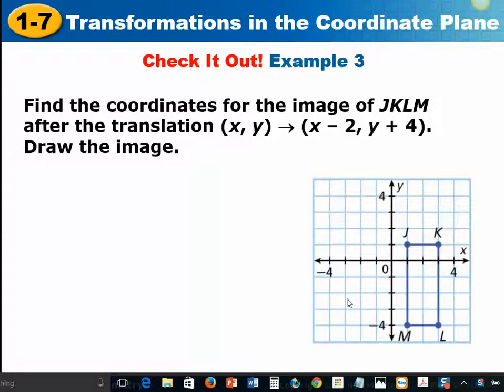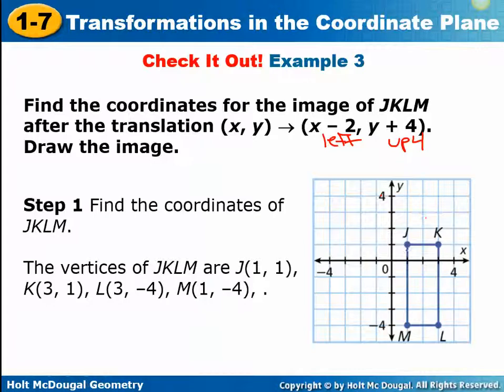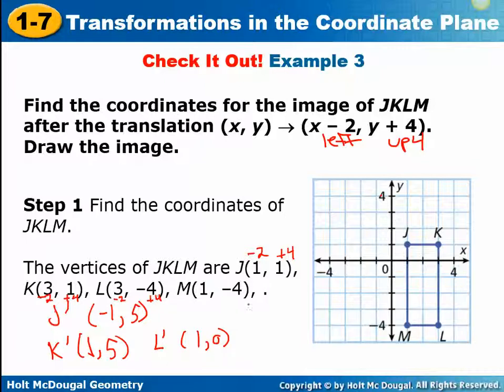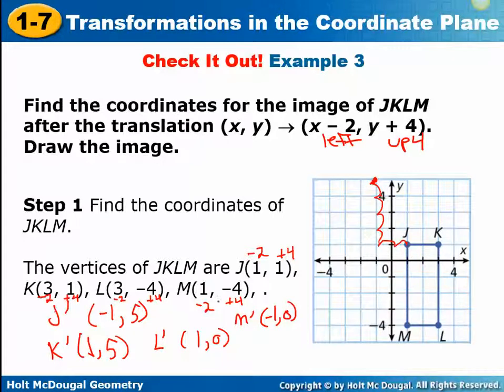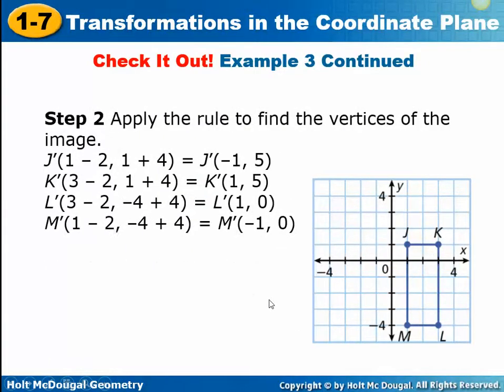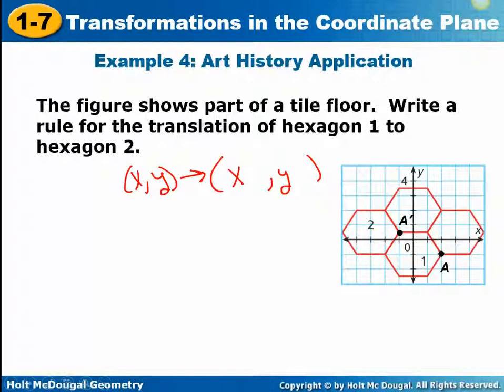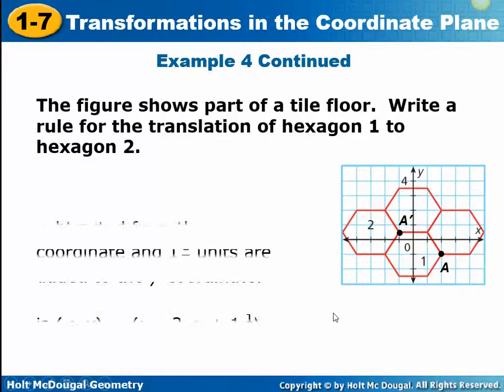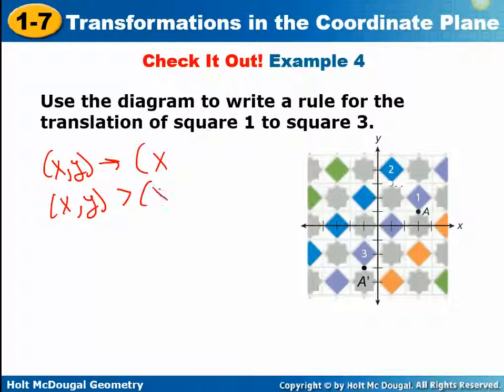Geometry: Transformations part 2